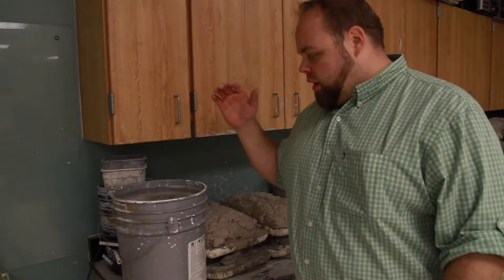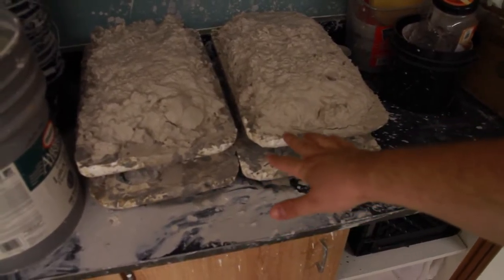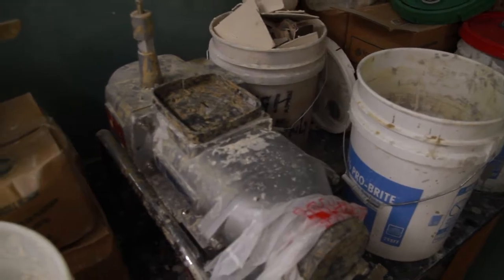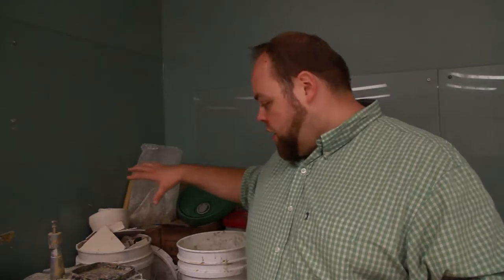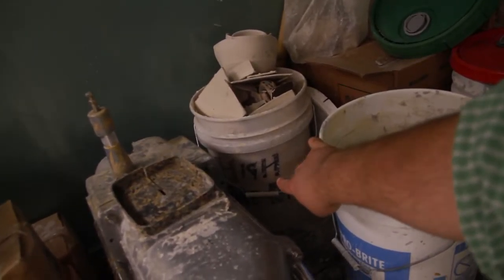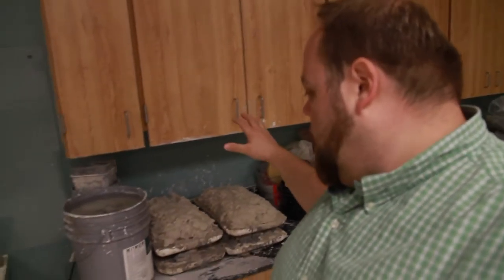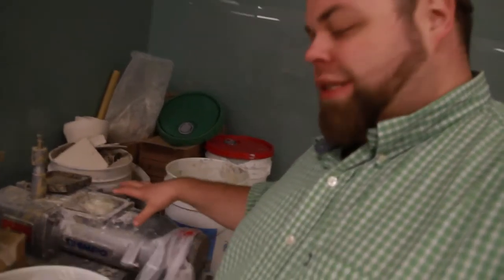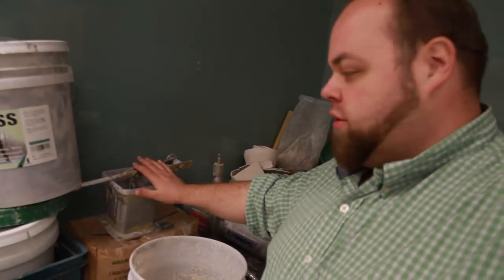How Not to Suck at Teaching - I almost lost my hand!!!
Category
Education